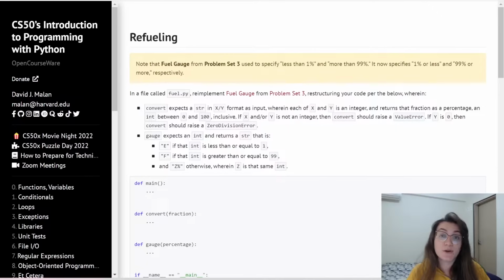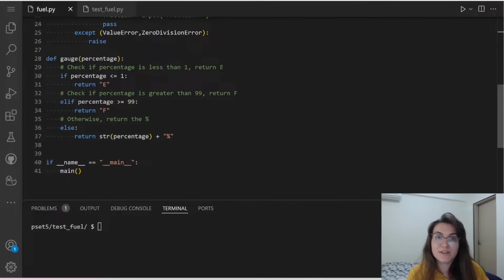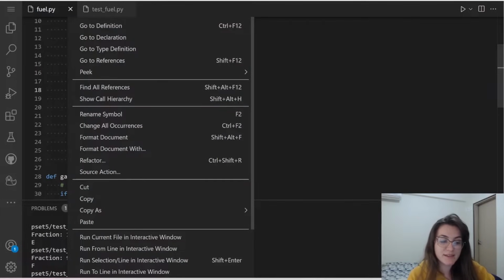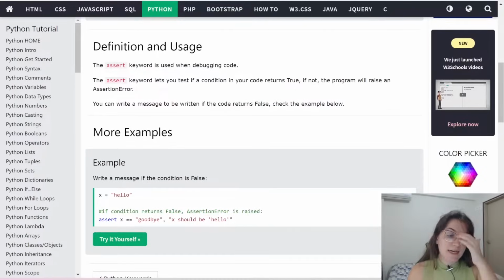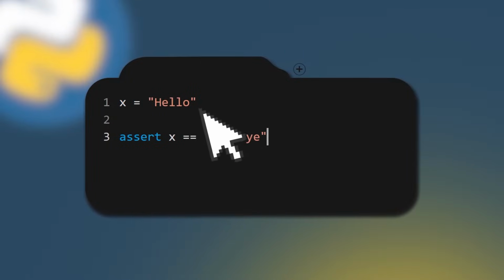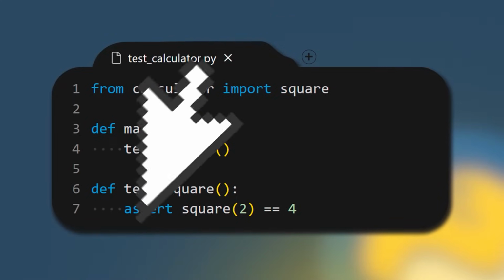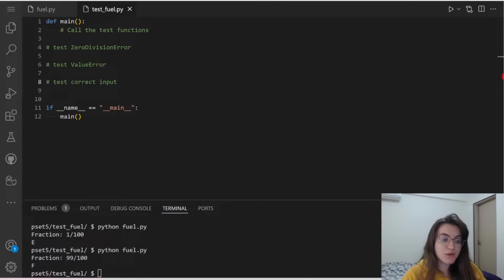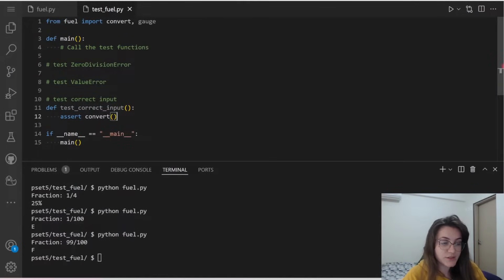PROBLEM SET 5: REFUELING | SOLUTION (CS50 PYTHON)